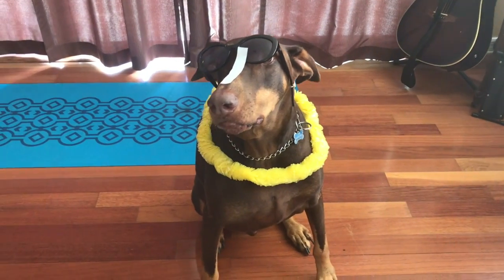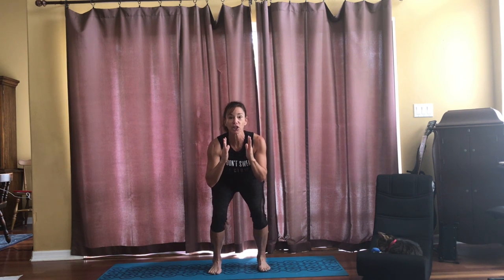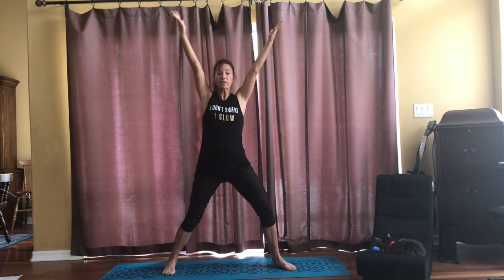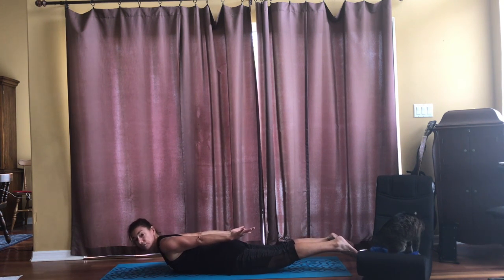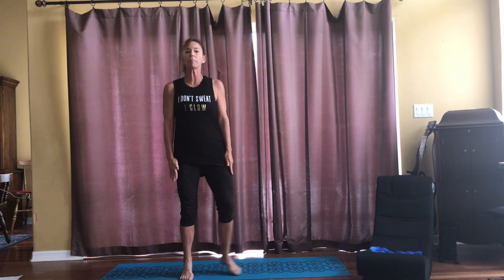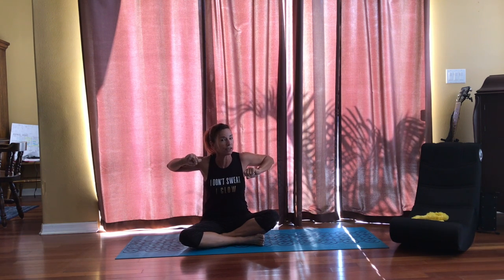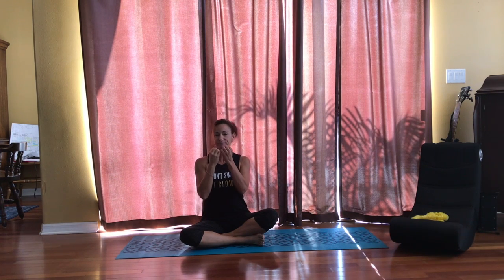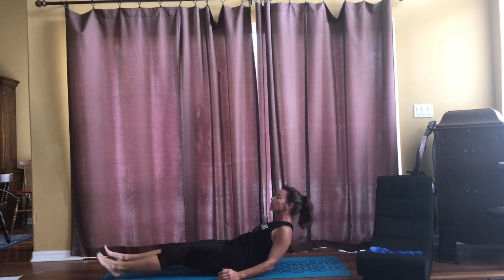Beach Yoga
Let's experience the sand, water and animals of the beach through a yoga adventure!